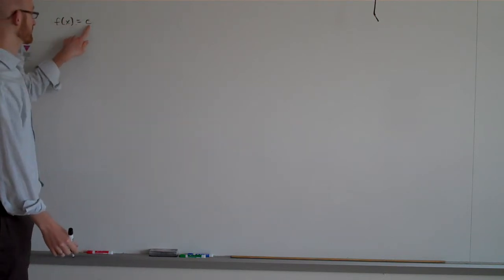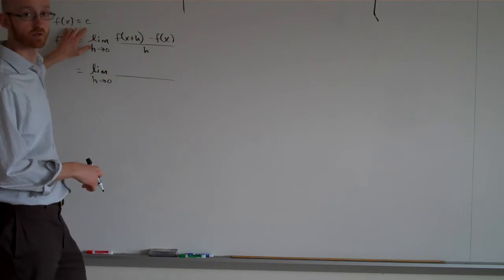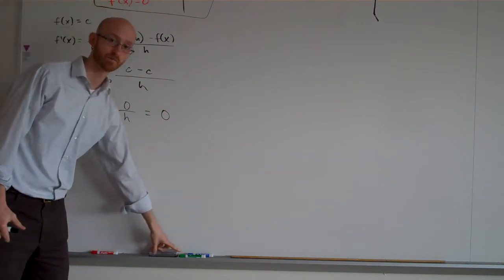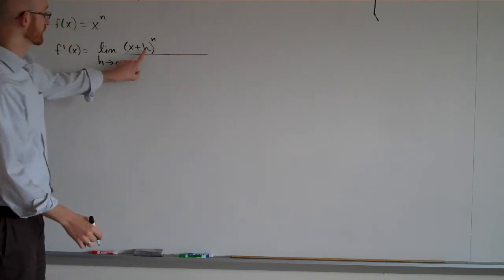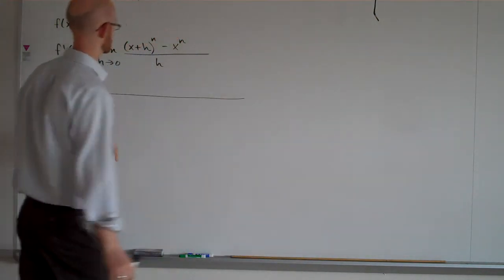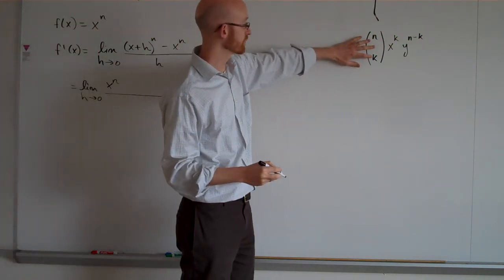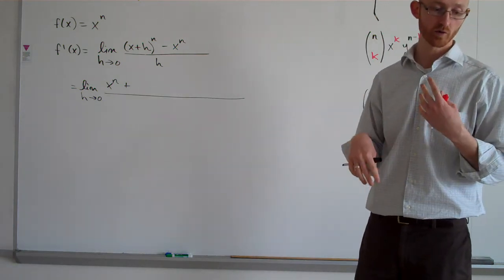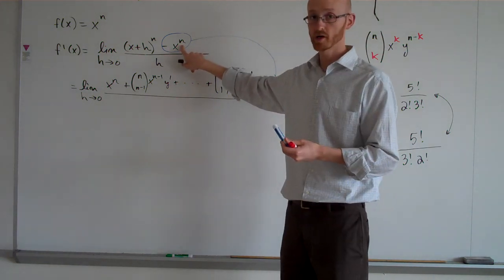Derivative of constant and power rule (part 1)